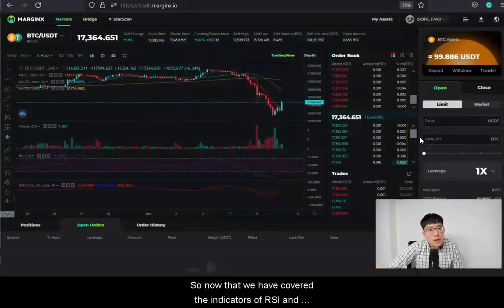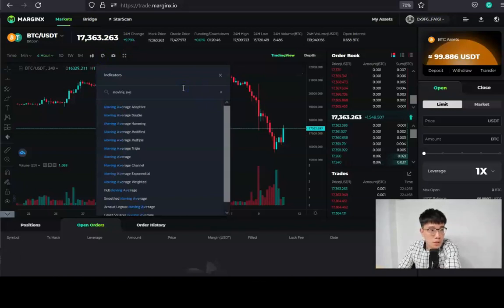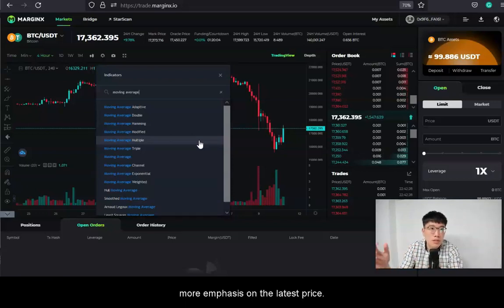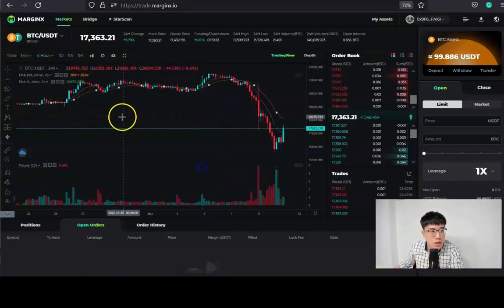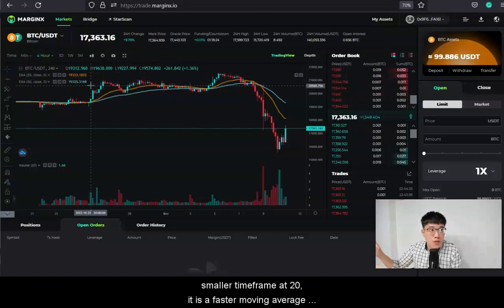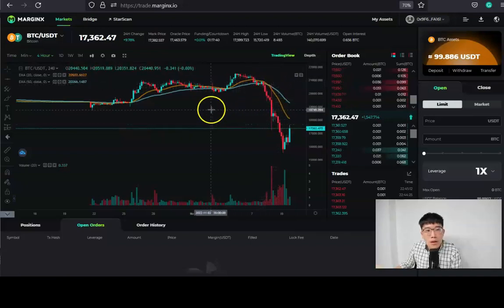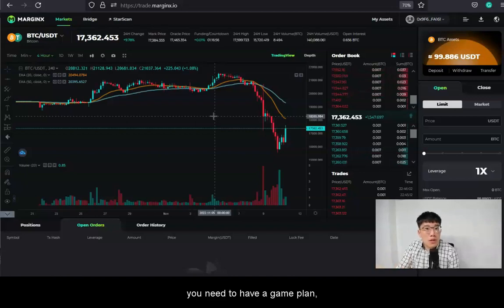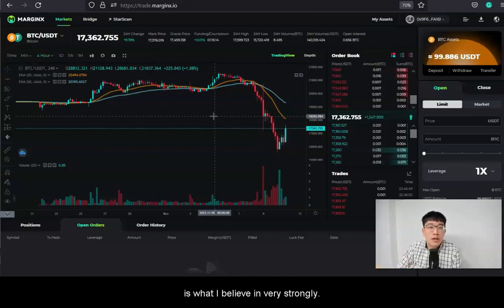Moving Average- (MarginX)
(Under Construction)
Online course and free products for download!

📣Telegram (News Information Channel)

📣 Social & Website